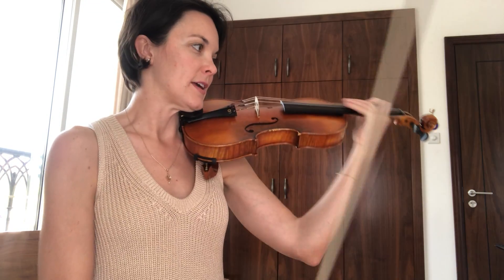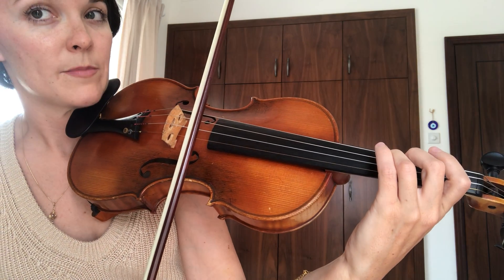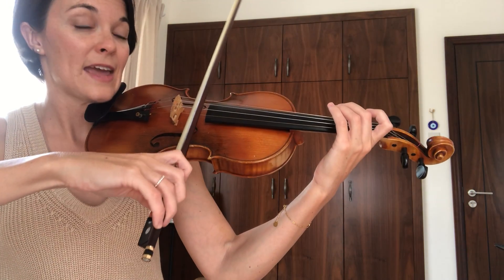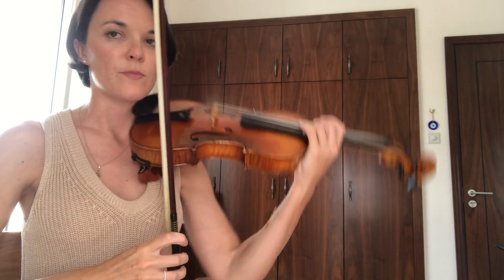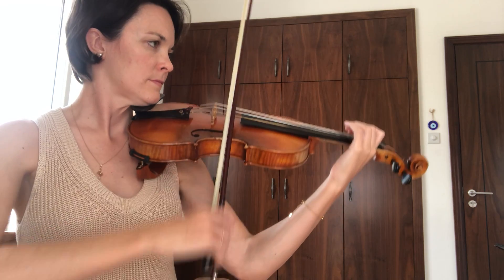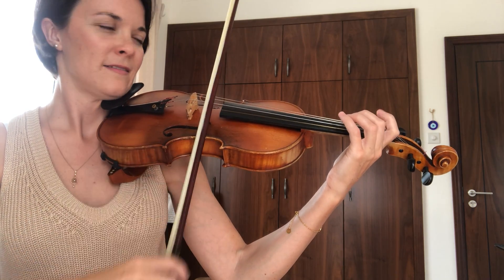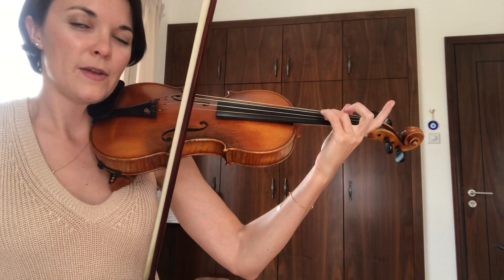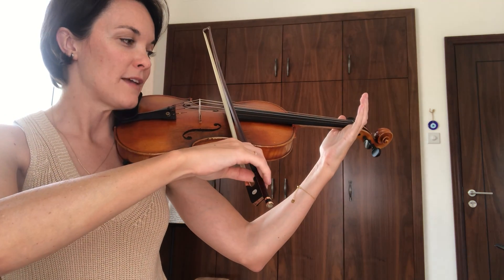Witches' Dance Practice No. 2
Start practicing the arpeggios in Witches' Dance.

What are arpeggios?

What kinds of arpeggios do you play in Witches' Dance and how do you practice them?